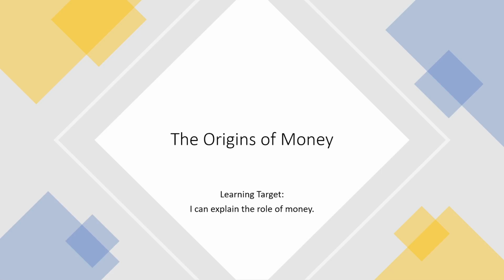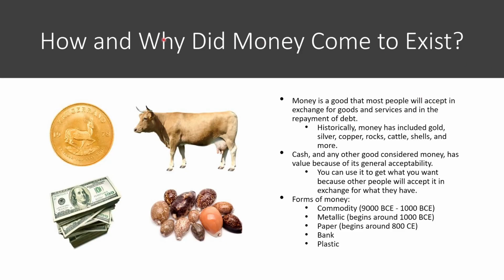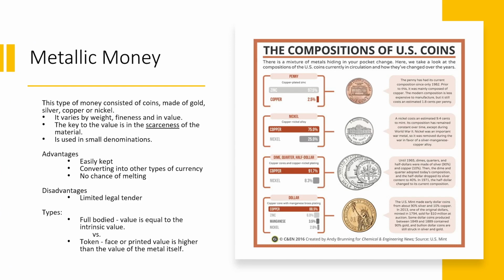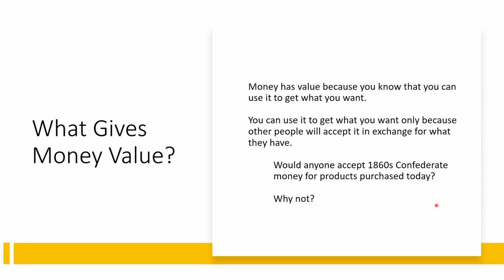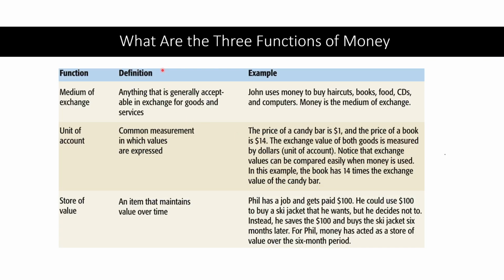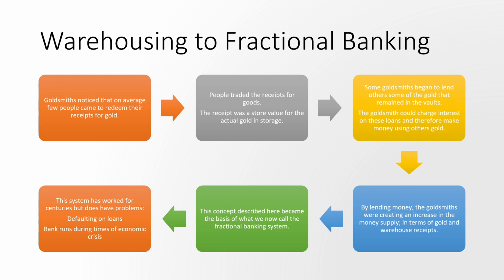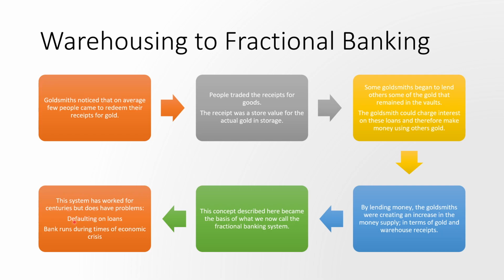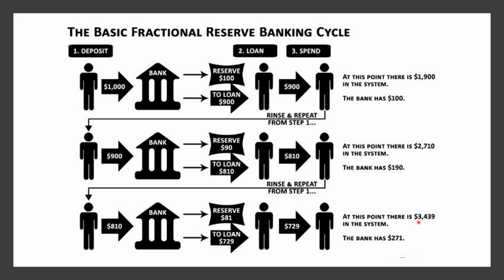The Origins of Money